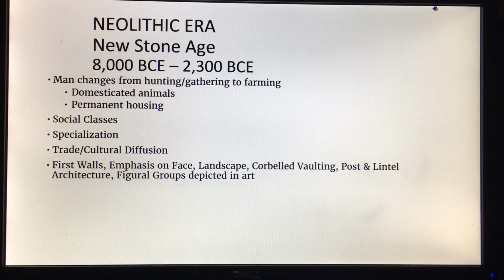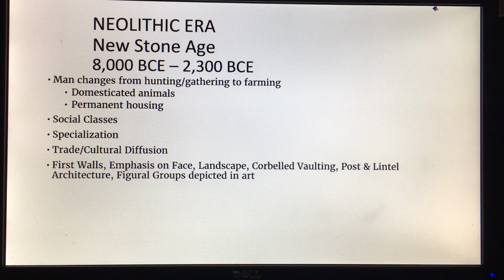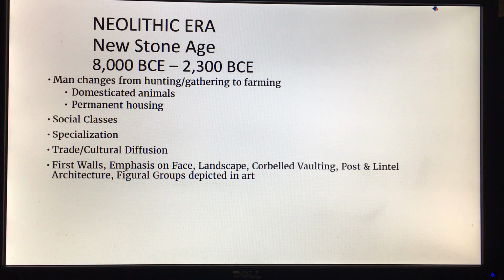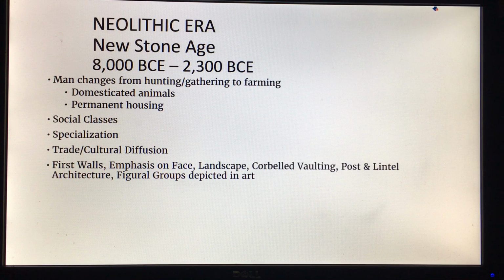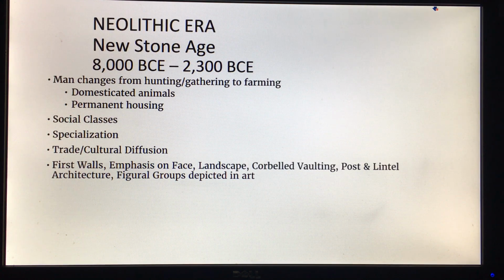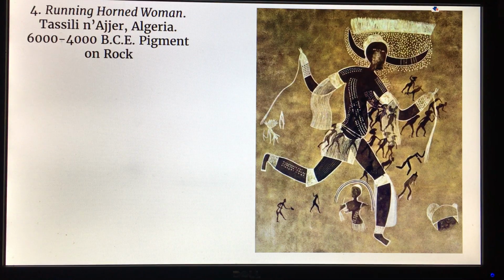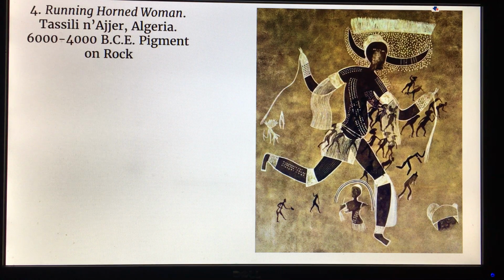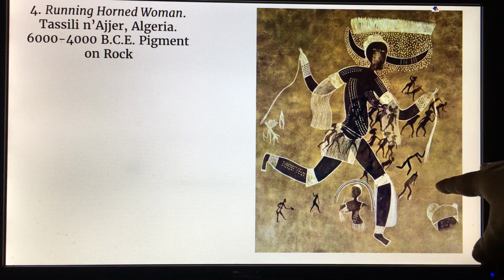Running Horned Woman